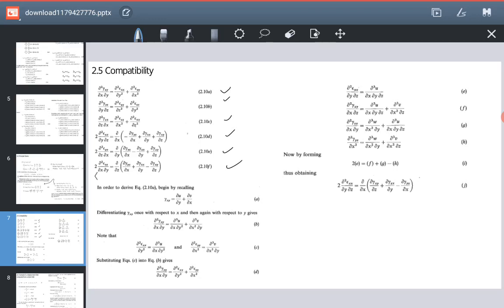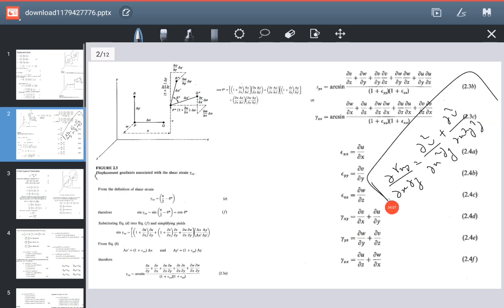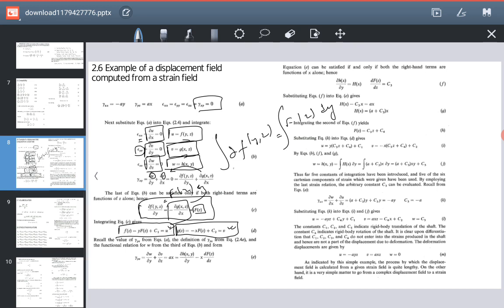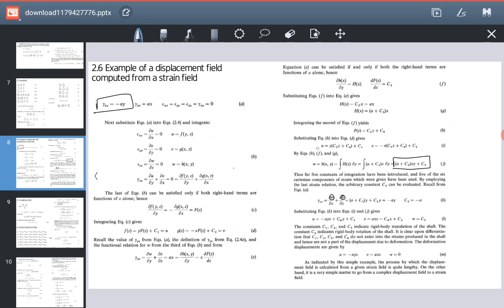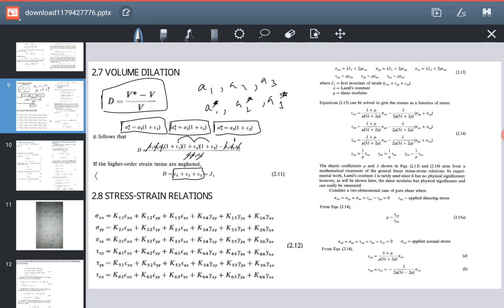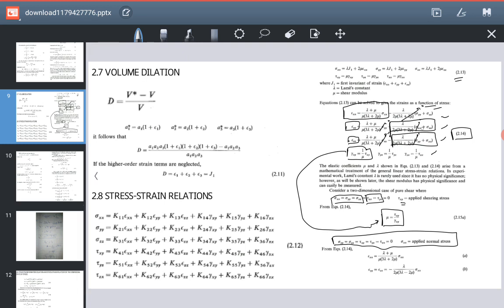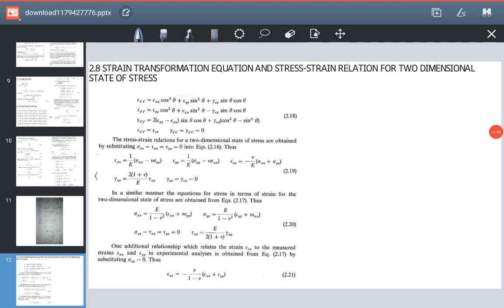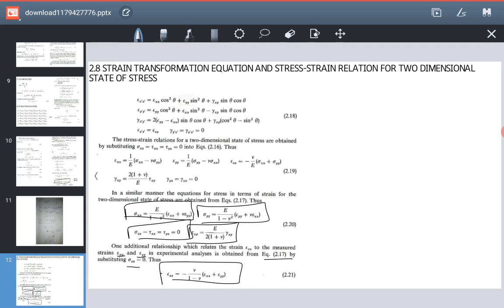Chapter2 (Strain) Theory Part 2